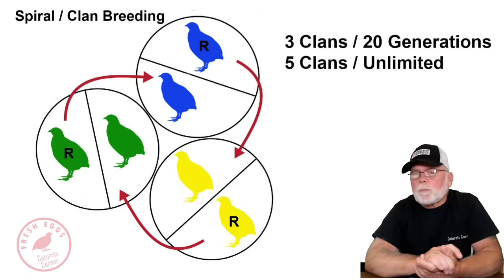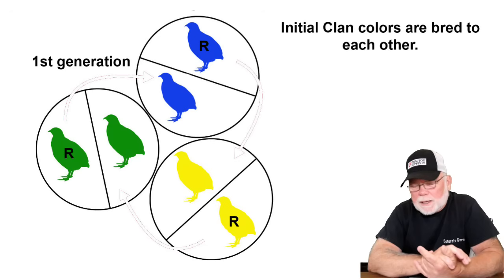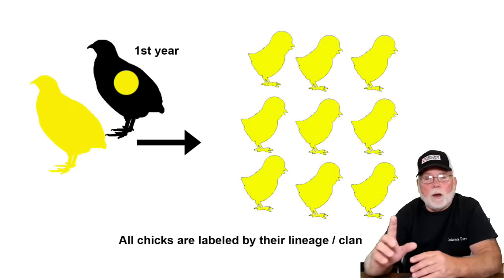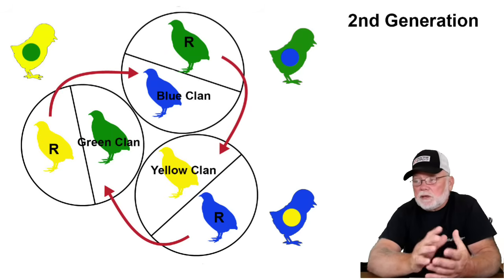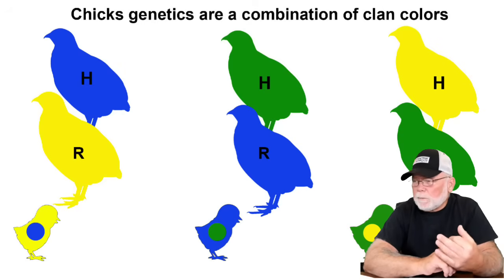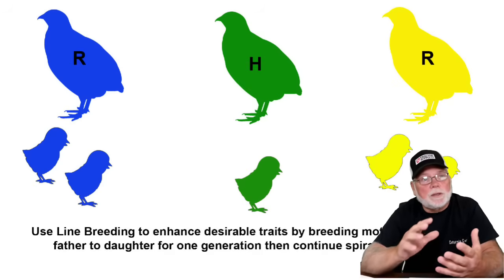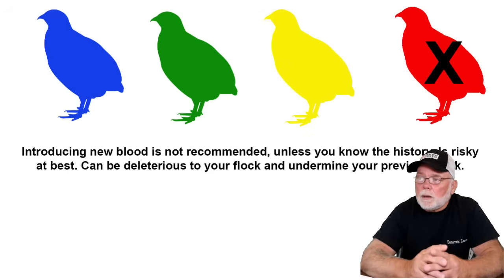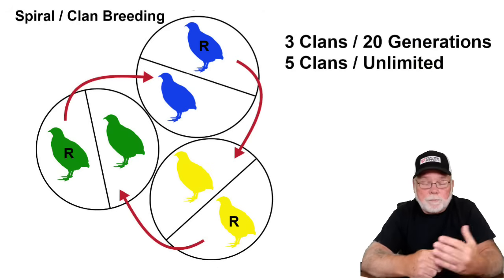Spiral Breeding Program for Coturnix Quail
An excerpt from the Shop Talk LIVE series on spiral or clan breeding with coturnix quail. We talk about setting up a spiral breeding program, selecting breeders and line breeding as a tool.